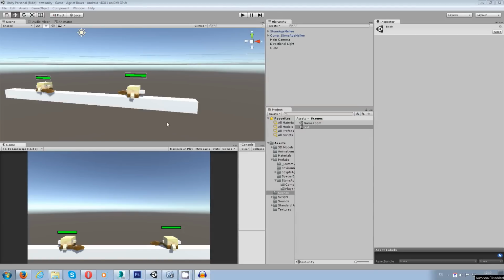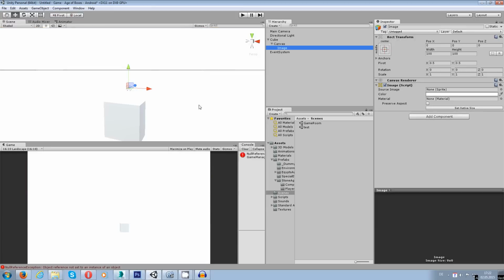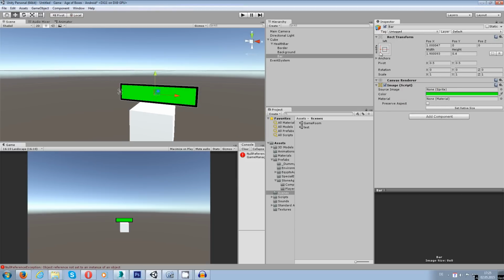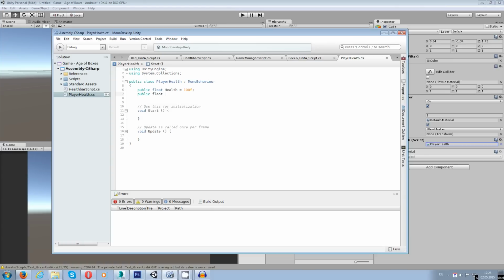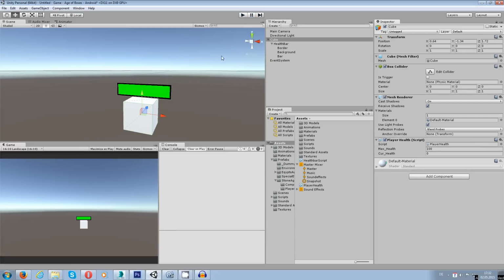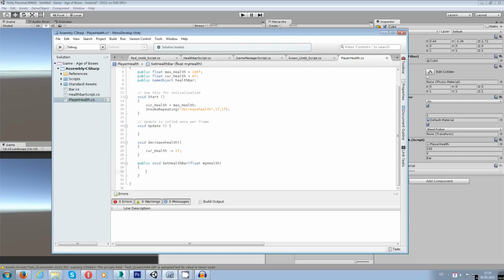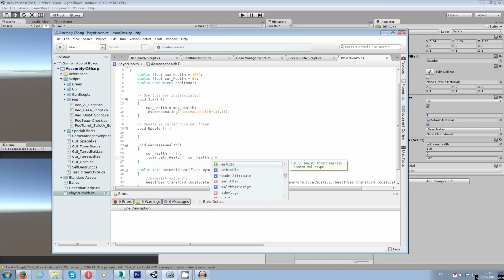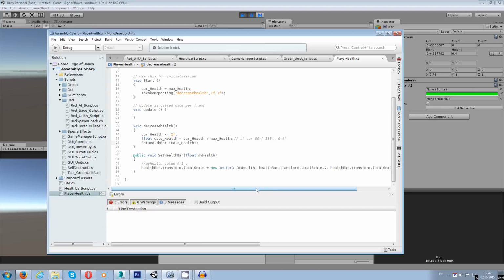Unity 5 Tutorial: Easy Health Bar C# - using localScale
In this small tutorial i will show you how to create a very easy & basic HealthBar with the new canvas system in Unity 5.

Basic Workflow:
- set the canvas to world & resize it
- create images for border, background and bar
- write the healthbar function and implement your damage system to that

Change the code to clamp the Bar between 0 and 1 so no overflow happends..
public void SetHealthBar(float myHealth){
  healthBar.transform.localScale = new Vector3(Mathf.Clamp(myHealth,0f ,1f),
                                               healthBar.transform.localScale.y,
                                               healthBar.transform.localScale.z);